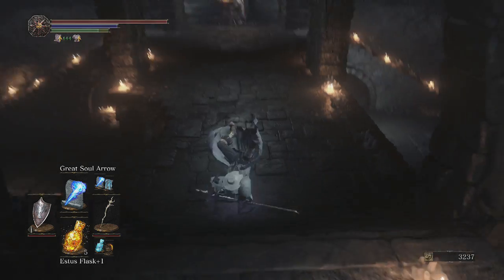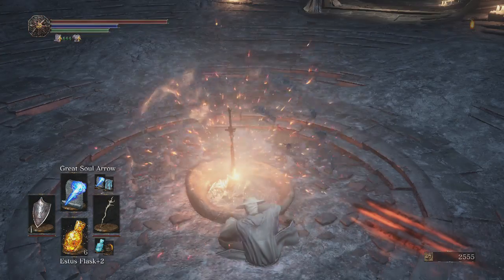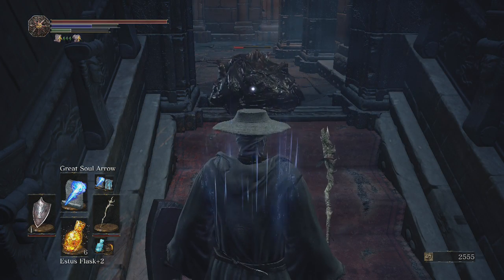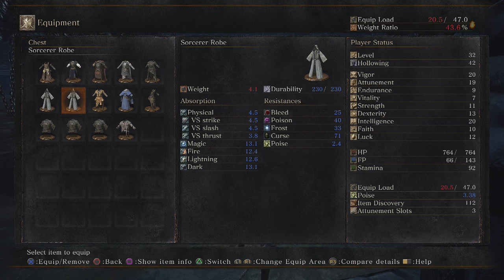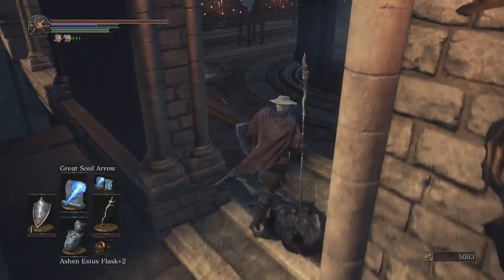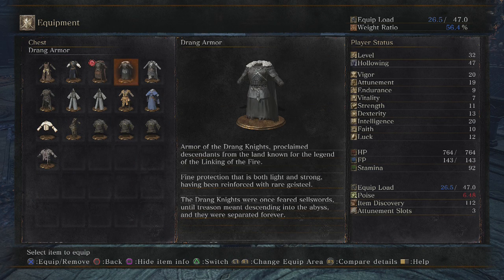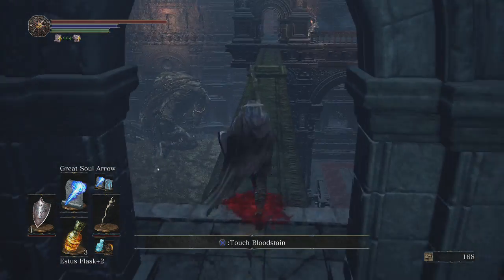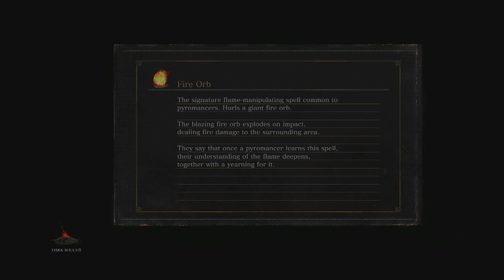Dark Souls 3 Let's Play As a Pure Sorcerer-Part 20-That's Not Siegward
In this episode we meet a new character who is trying to trick us into believing he is Siegward.